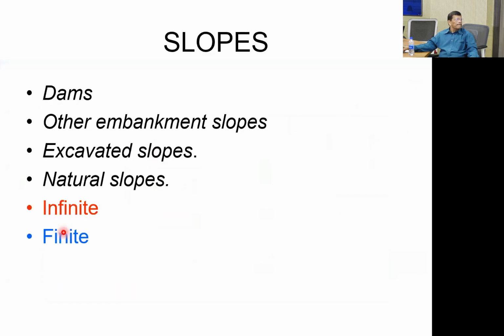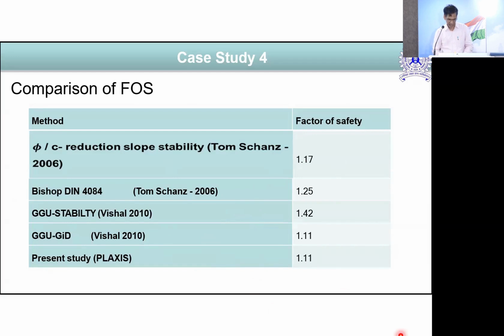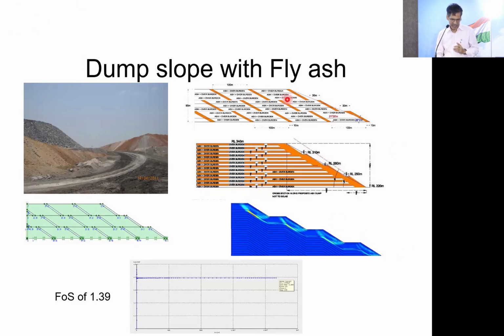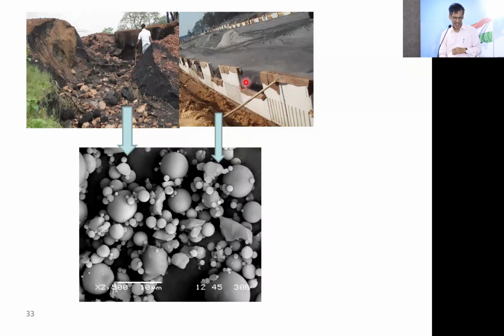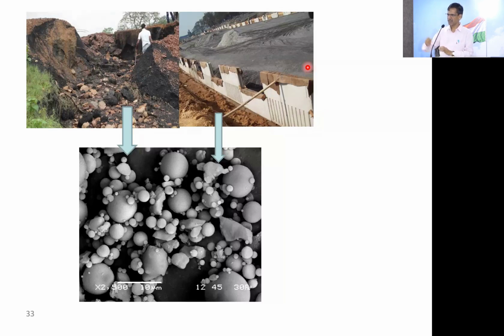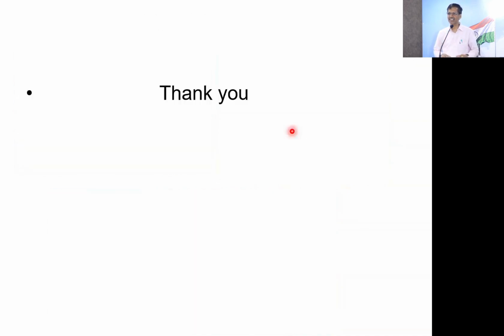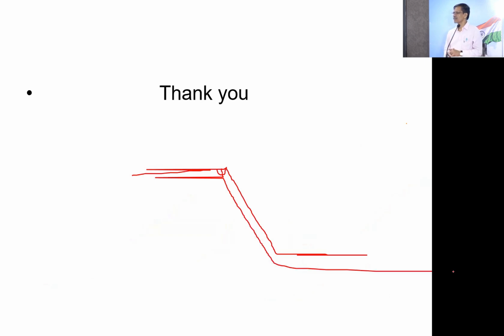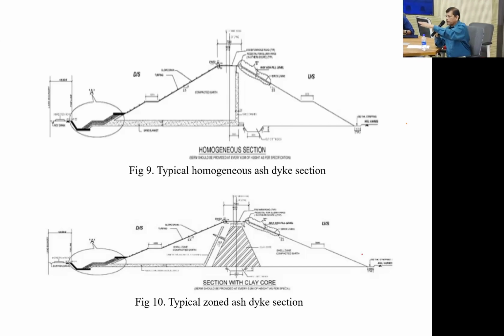18. T03 - Tutorial 3